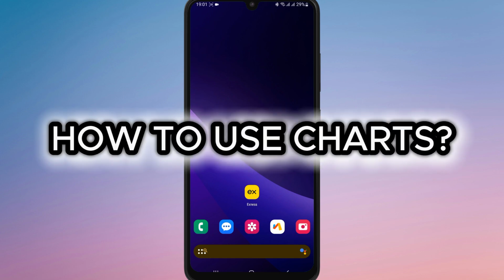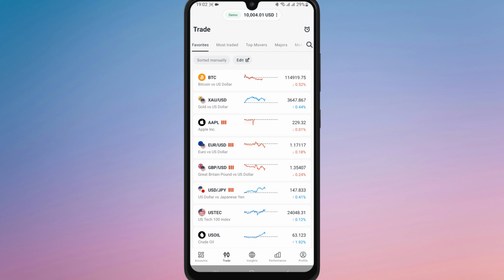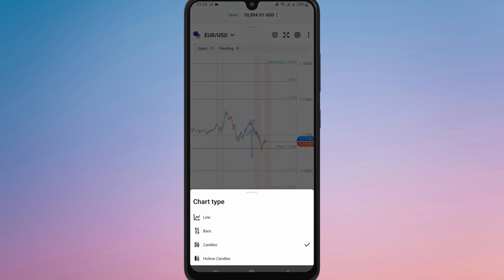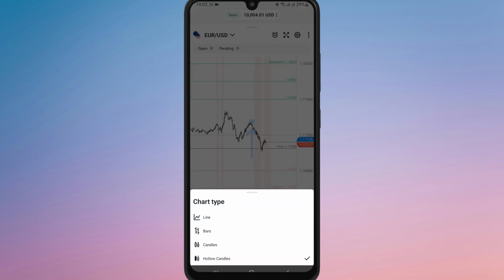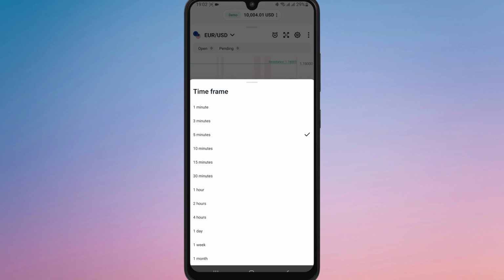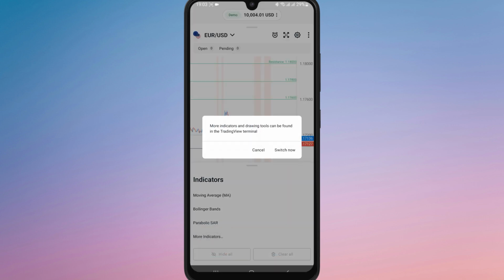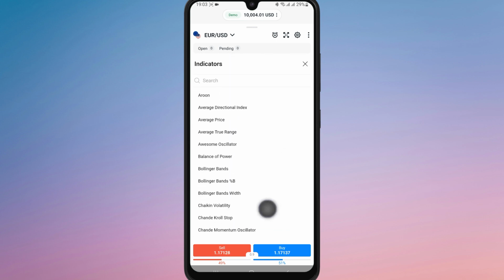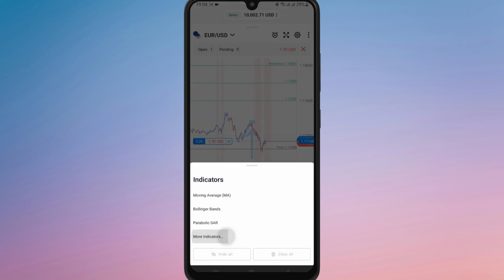How to Use Charts in Exness App 2025?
Want to analyze market trends and make smarter trades on Exness? In this step-by-step tutorial, we’ll show you how to use charts in Exness app effectively. This guide covers opening the Exness app, selecting a trading instrument like EUR/USD, and exploring different chart types such as candlestick, line, bar, or hollow candles. You’ll learn how to set timeframes for short-term or long-term analysis, use chart tools to draw trend lines, mark support and resistance levels, and apply technical indicators like moving averages or RSI.

We also explain how to switch to the TradingView terminal for enhanced charting features, analyze market trends, and make informed decisions to place Buy or Sell orders. Understanding charts in Exness helps you manage risks, secure profits, and improve your overall trading strategy.